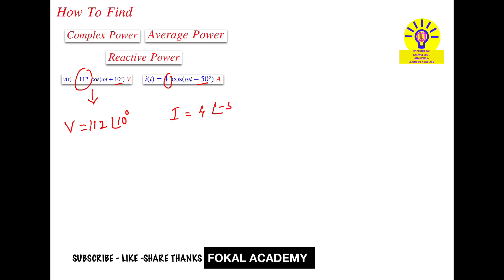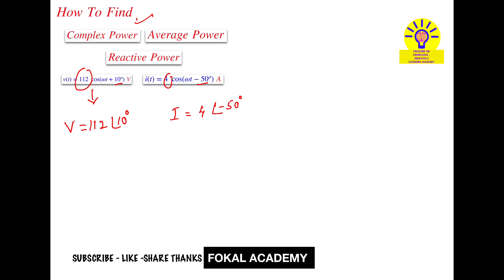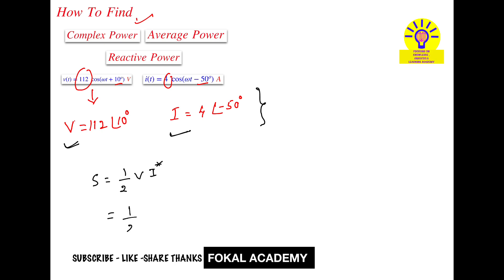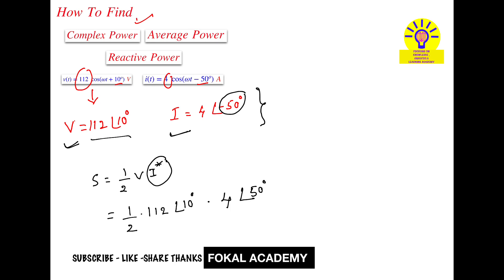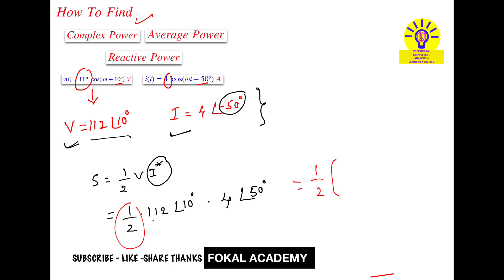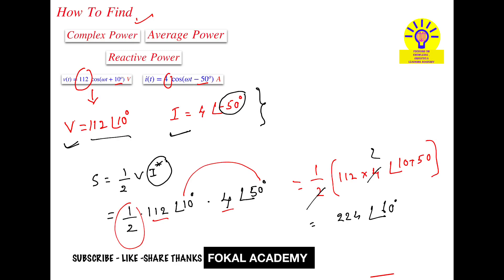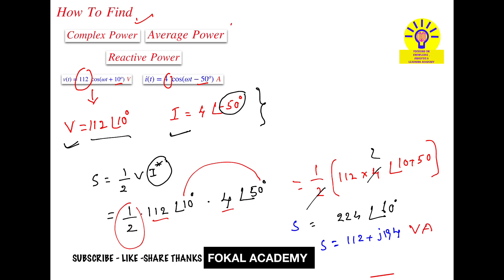How To Find Complex Power , Average Power , Reactive Power | AC Circuit Analysis Solved Problems